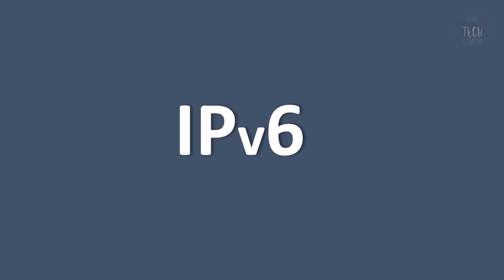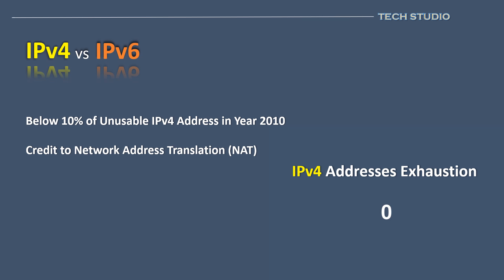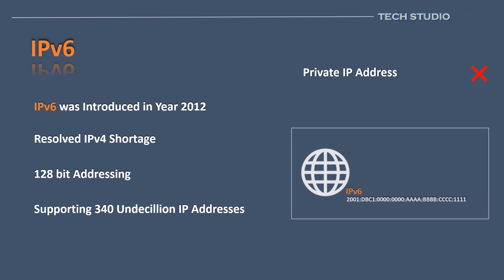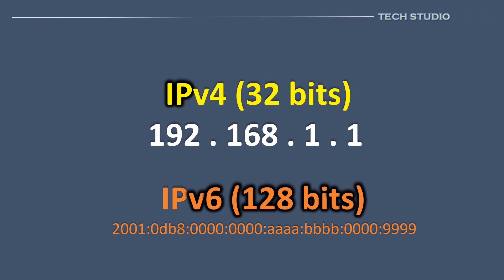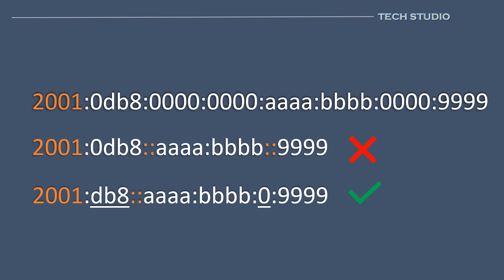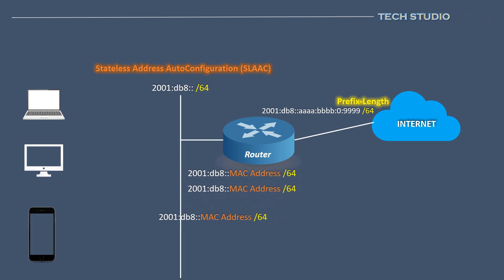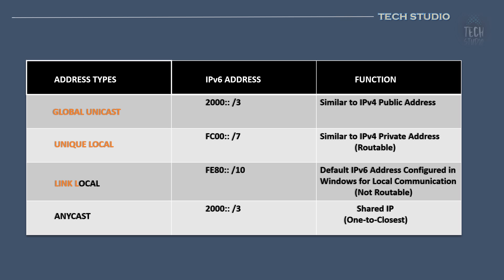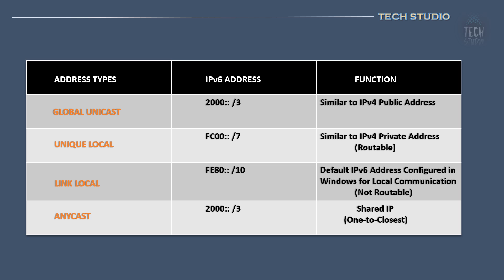IPv6 vs. IPv4: The Evolution of Internet Protocols || IPv6 Explained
▶️ Unlock the secrets of IPv6 with our in-depth exploration! In this video, we delve into the major changes that IPv6 brings compared to its predecessor, IPv4, which has been in use for over 40 years. Learn why IPv6 was developed, its 128-bit addressing system supporting over 340 undecillion addresses, and how it aims to address the imminent exhaustion of IPv4 addresses.

Discover the notable differences in IPv6's addressing model, which eliminates the need for private IP addresses and network address translation processes. We discuss the representation of IPv6 addresses, including methods to simplify their notation and ensure proper configuration.

Explore IPv6's operational aspects, such as address types like Global Unicast, Unique Local, Link Local, and the innovative concept of Anycast. Gain insights into IPv6's stateless address autoconfiguration (SLAAC), which streamlines network configuration by automatically negotiating prefixes and generating device addresses.

Whether you're a networking enthusiast, IT professional, or simply curious about the future of internet protocols, this video breaks down complex concepts into digestible insights. Stay informed about the transition from IPv4 to IPv6, the advantages it brings, and how it influences network design and communication.

sᴜʙsᴄʀɪʙᴇ  ✅

We Simplify Tech Topics so that Even Those Without an IT Background can Easily Understand💯 & Learn👨‍💻